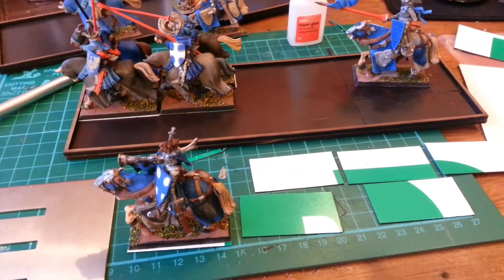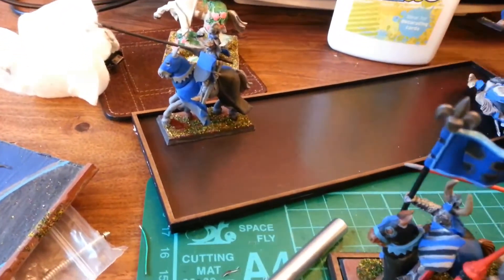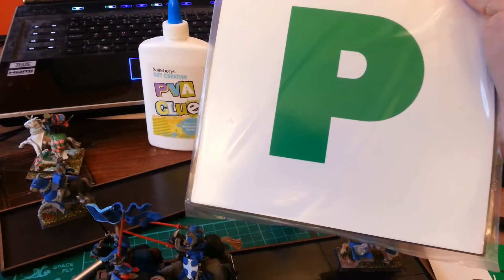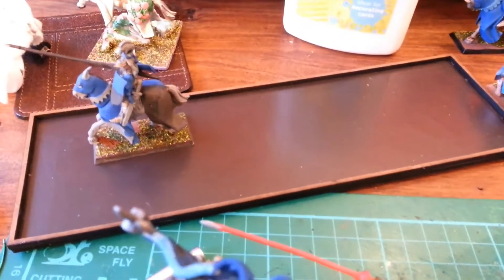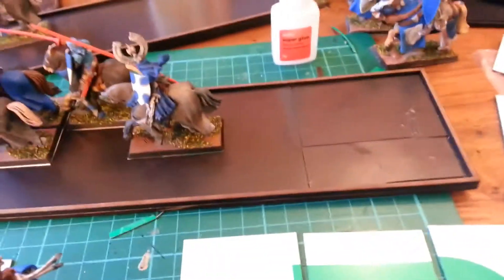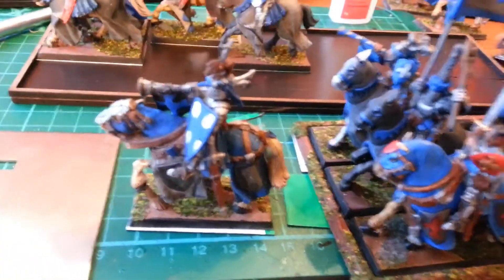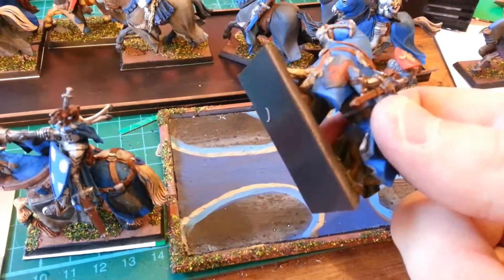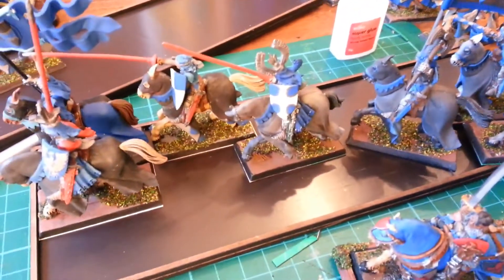Hobby Tips #1 warhammer fantasy tray magnetising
Decided to share some of my findings in making trays magnetised for Bretonnia. Having a mix of old, new and metal cavalry models the best and cheapest way for me was:

Vinyl flooring tiles - £0.99 for 10
Learning driver matnetic plates - £1 for 2 squares
Model sprue bars (straight sections)
Some glue and paint if necessary.